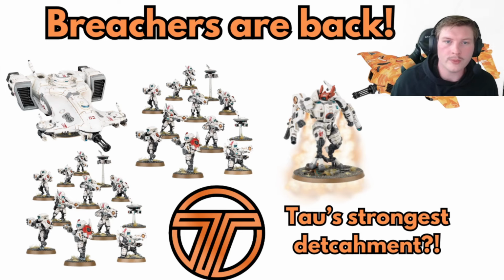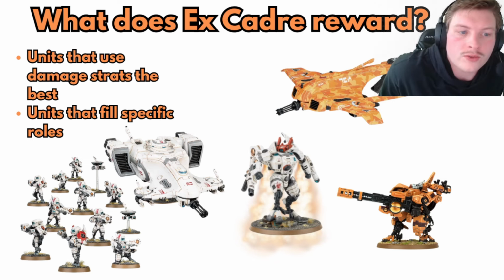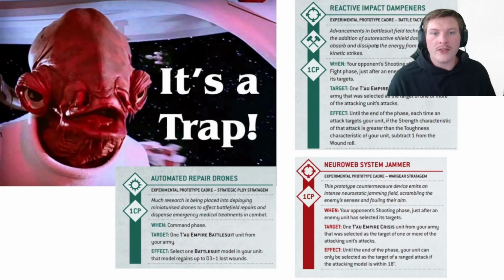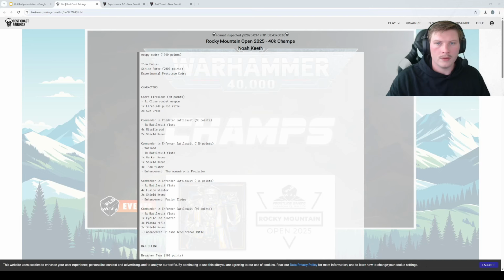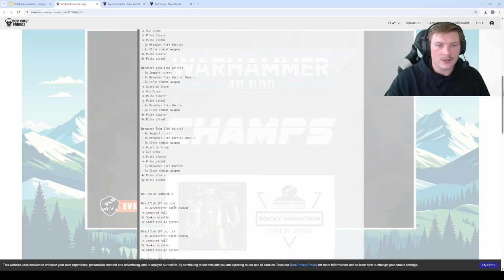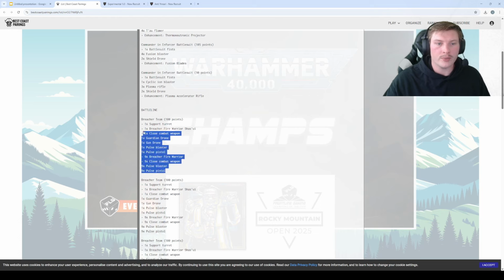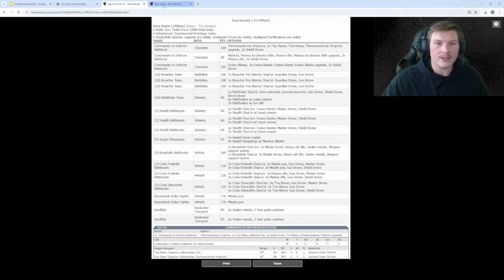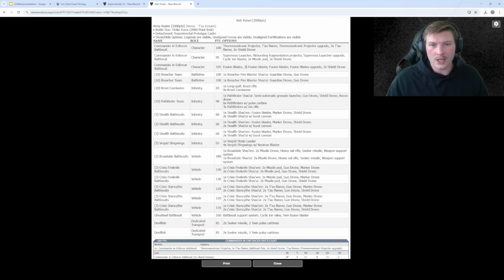What's strongest in Tau's newest detachment? | List/Unit Breakdown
Today I'm breaking down the units that benefit most from Experimental Prototype Cadre, what to avoid in your list building + how to tailor to the meta's top dogs!

Noah's list:
eeppy cadre (1990 points)

T’au Empire
Strike Force (2000 points)
Experimental Prototype Cadre

CHARACTERS

Cadre Fireblade (50 points)
• 1x Close combat weapon
1x Fireblade pulse rifle
2x Gun Drone

Commander in Coldstar Battlesuit (95 points)
• 1x Battlesuit fists
4x Missile pod
2x Shield Drone

Commander in Enforcer Battlesuit (100 points)
• Warlord
• 1x Battlesuit fists
1x Marker Drone
1x Shield Drone
4x T’au flamer
• Enhancement: Thermoneutronic Projector

Commander in Enforcer Battlesuit (105 points)
• 1x Battlesuit fists
4x Fusion blaster
2x Shield Drone
• Enhancement: Fusion Blades

Commander in Enforcer Battlesuit (90 points)
• 1x Battlesuit fists
1x Cyclic ion blaster
3x Plasma rifle
2x Shield Drone
• Enhancement: Plasma Accelerator Rifle

BATTLELINE

Breacher Team (100 points)
• 1x Support turret
• 1x Breacher Fire Warrior Shas’ui
• 1x Close combat weapon
1x Guardian Drone
1x Gun Drone
1x Pulse blaster
1x Pulse pistol
• 9x Breacher Fire Warrior
• 9x Close combat weapon
9x Pulse blaster
9x Pulse pistol

• 1x Support turret
• 1x Breacher Fire Warrior Shas’ui
• 1x Close combat weapon
1x Guardian Drone
1x Gun Drone
1x Pulse blaster
1x Pulse pistol
• 9x Breacher Fire Warrior
• 9x Close combat weapon
9x Pulse blaster
9x Pulse pistol

• 1x Support turret
• 1x Breacher Fire Warrior Shas’ui
• 1x Close combat weapon
1x Guardian Drone
1x Gun Drone
1x Pulse blaster
1x Pulse pistol
• 9x Breacher Fire Warrior
• 9x Close combat weapon
9x Pulse blaster
9x Pulse pistol

DEDICATED TRANSPORTS

Devilfish (85 points)
• 1x Accelerator burst cannon
1x Armoured hull
2x Seeker missile
2x Smart missile system

Devilfish (85 points)
• 1x Accelerator burst cannon
1x Armoured hull
2x Seeker missile
2x Smart missile system

Devilfish (85 points)
• 1x Accelerator burst cannon
1x Armoured hull
2x Seeker missile
2x Smart missile system

OTHER DATASHEETS

Crisis Fireknife Battlesuits (130 points)
• 1x Crisis Fireknife Shas’vre
• 1x Battlesuit fists
1x Gun Drone
1x Marker Drone
2x Missile pod
• 2x Crisis Fireknife Shas’ui
• 2x Battlesuit fists
2x Gun Drone
4x Missile pod
2x Shield Drone

• 1x Crisis Fireknife Shas’vre
• 1x Battlesuit fists
1x Gun Drone
1x Marker Drone
2x Plasma rifle
• 2x Crisis Fireknife Shas’ui
• 2x Battlesuit fists
2x Gun Drone
4x Plasma rifle
2x Shield Drone

Crisis Starscythe Battlesuits (110 points)
• 1x Crisis Starscythe Shas’vre
• 1x Battlesuit fists
1x Gun Drone
1x Marker Drone
2x T’au flamer
• 2x Crisis Starscythe Shas’ui
• 2x Battlesuit fists
2x Gun Drone
2x Shield Drone
4x T’au flamer

Hammerhead Gunship (145 points)
• 1x Armoured hull
1x Railgun
2x Seeker missile
2x Twin smart missile system

• 1x Armoured hull
1x Railgun
2x Seeker missile
2x Twin smart missile system

Pathfinder Team (90 points)
• 1x Pathfinder Shas’ui
• 1x Close combat weapon
2x Gun Drone
1x Pulse carbine
1x Pulse pistol
1x Recon Drone
1x Semi-automatic grenade launcher
• 9x Pathfinder
• 9x Close combat weapon
3x Ion rifle
6x Pulse carbine
9x Pulse pistol

Stealth Battlesuits (60 points)
• 1x Stealth Shas’vre
• 1x Battlesuit fists
1x Fusion blaster
1x Homing Beacon
1x Marker Drone
1x Shield Drone
• 2x Stealth Shas’ui
• 2x Battlesuit fists
2x Burst cannon

• 1x Stealth Shas’vre
• 1x Battlesuit fists
1x Fusion blaster
1x Homing Beacon
1x Marker Drone
1x Shield Drone
• 2x Stealth Shas’ui
• 2x Battlesuit fists
2x Burst cannon

• 1x Stealth Shas’vre
• 1x Battlesuit fists
1x Fusion blaster
1x Homing Beacon
1x Marker Drone
1x Shield Drone
• 2x Stealth Shas’ui
• 2x Battlesuit fists
2x Burst cannon

Vespid Stingwings (65 points)
• 1x Vespid Strain Leader
• 1x Neutron blaster
1x Stingwing claws
• 4x Vespid Stingwing
• 4x Neutron blaster
4x Stingwing claws